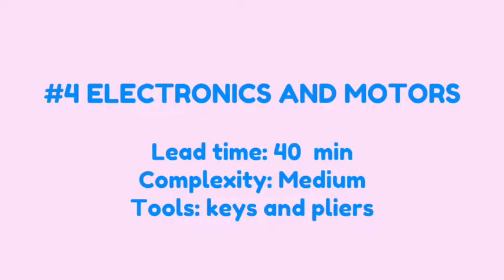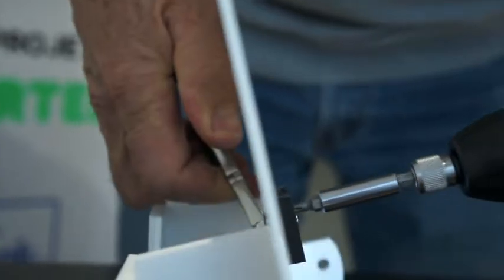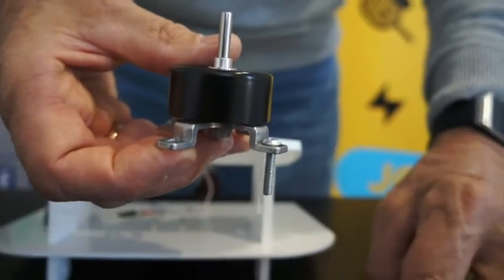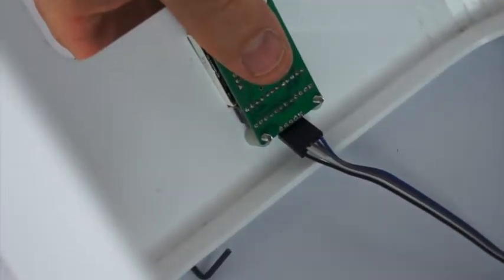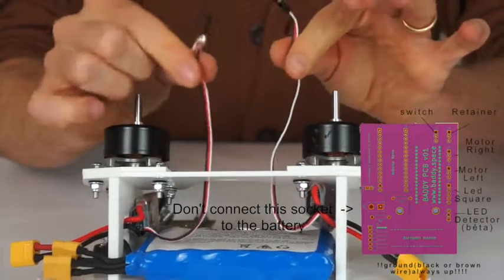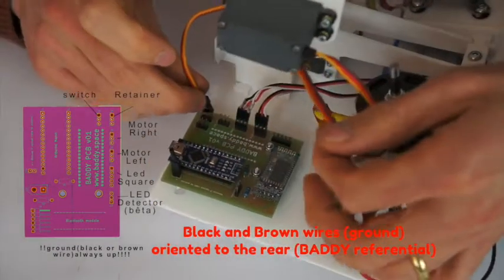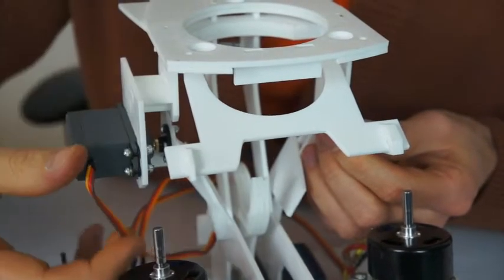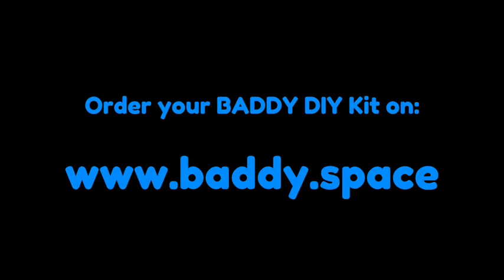#4 BADDY tutorial - Motors and electronics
How to mount motors and wire electronics of your BADDY DIY badminton robot

Lead time: 40min
Complexity: medium
Tools needed: Keys and pliers